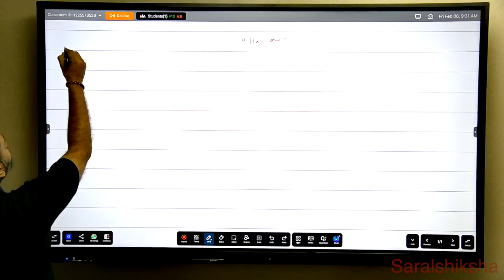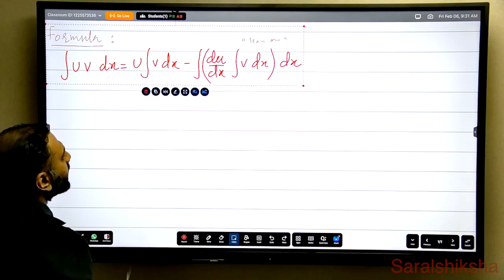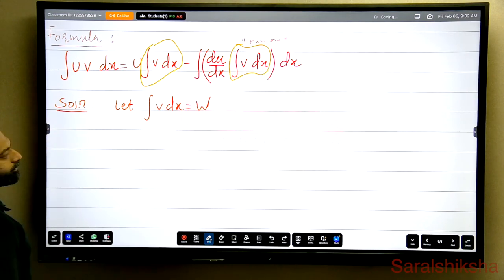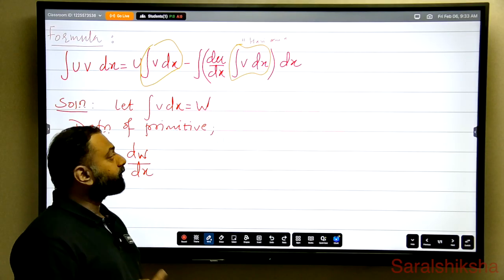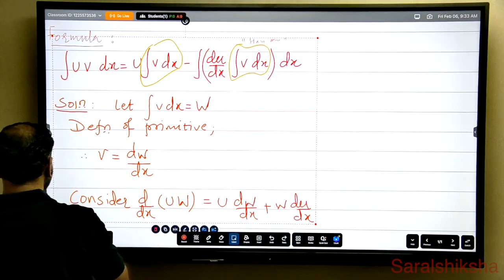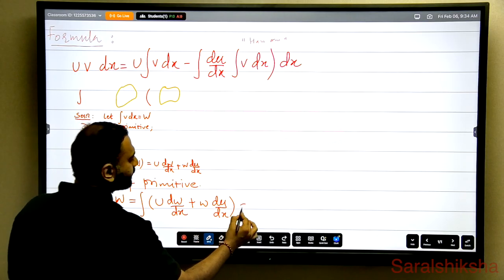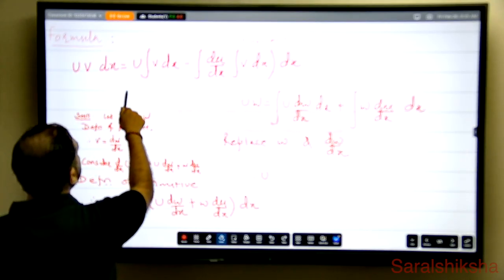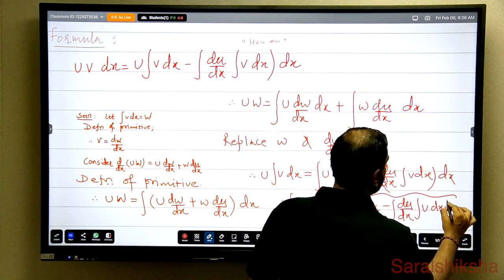Jdc Classes Andheri Goregaon Malad Speciality of our classes and results